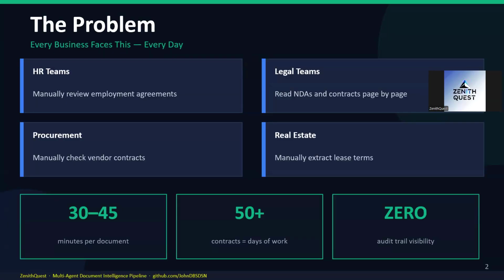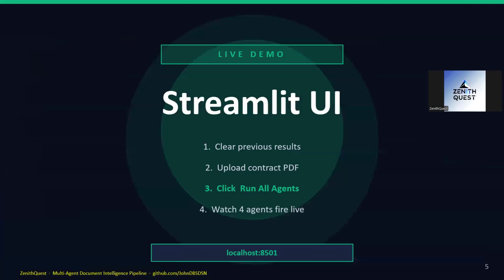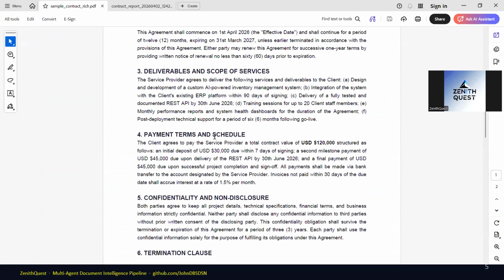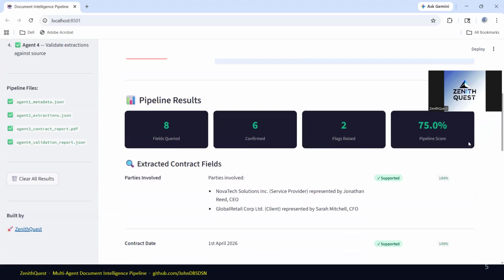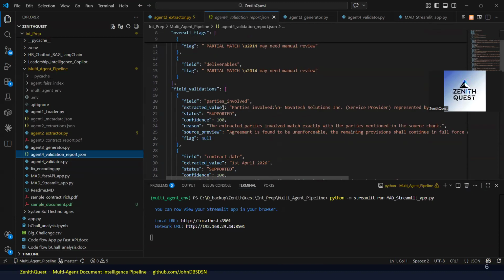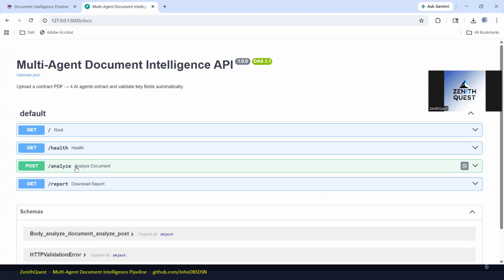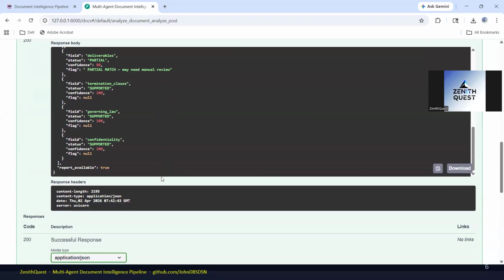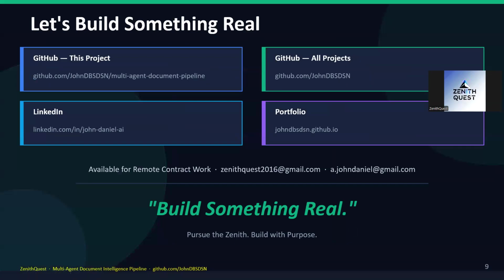I Built 4 AI Agents That Extract & Audit Any Contract in 60 Seconds | Python + LangChain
What if you could upload ANY contract, NDA, lease, or employment agreement — and have 4 AI agents automatically extract every key clause, validate the results, and generate a professional report in under 60 seconds?

No manual reading. No copy-pasting. No human error. Just upload and get the intelligence out.

🤖 WHAT THIS PIPELINE DOES

Most businesses spend 30–45 minutes manually reading a single contract to find party names, payment terms, termination clauses, and governing law. For 50 contracts — that's days of work.

This Multi-Agent Document Intelligence Pipeline automates the entire process using 4 specialized AI agents:

▶ Agent 1 — LOADER: Reads the PDF, splits into chunks, builds a FAISS vector index using Ada-002 embeddings
▶ Agent 2 — EXTRACTOR: Runs 8 semantic search queries against the index and uses GPT-3.5 at temperature zero to extract each answer
▶ Agent 3 — REPORTER: Takes the extracted data and generates a branded, professional PDF report — no LLM needed, pure Python
▶ Agent 4 — AUDITOR: Independently re-queries the source and validates every extraction with a confidence score and audit trail
Each agent has ONE job. They pass structured JSON to the next agent. Agent 4 audits Agent 2. The system checks its own work. One AI tool cannot do this.

✅ Legal teams reviewing NDAs and contracts
✅ HR departments processing employment agreements
✅ Procurement teams validating vendor contracts
✅ Real estate firms extracting lease terms
✅ Any business handling high volumes of PDF documents

🔍 WHAT GETS EXTRACTED AUTOMATICALLY

Parties Involved
Contract Date
Contract Duration
Payment Terms
Deliverables / Services
Termination Clause
Governing Law
Confidentiality Clause

⚡ TECH STACK
Python · LangChain · OpenAI GPT-3.5-turbo · Ada-002 Embeddings · FAISS · ReportLab · Streamlit · FastAPI · python-dotenv